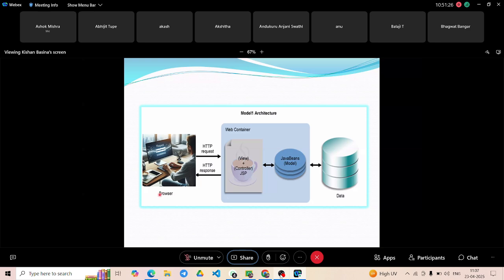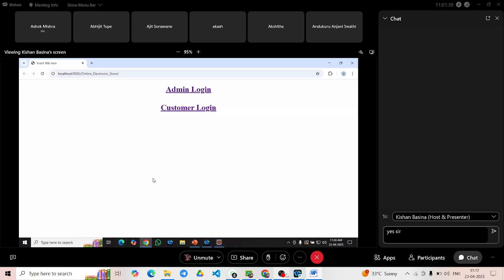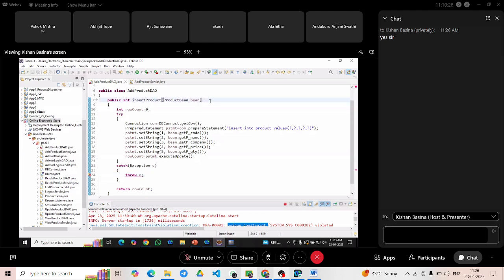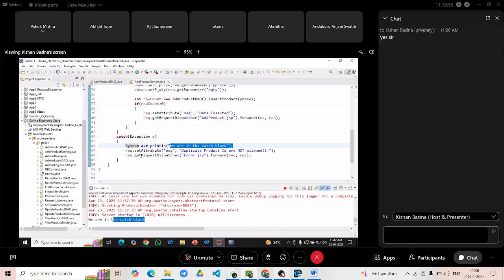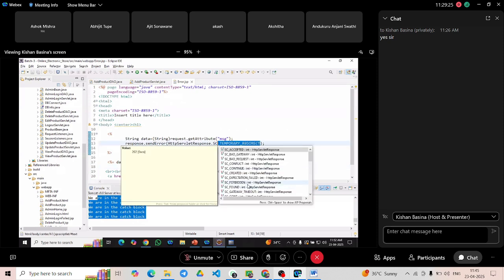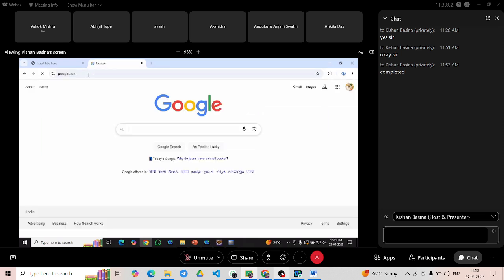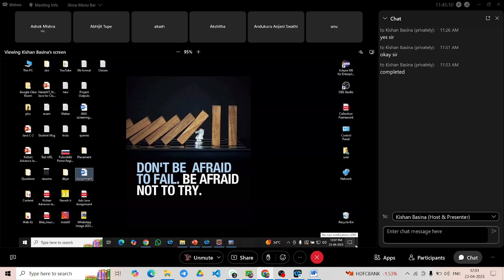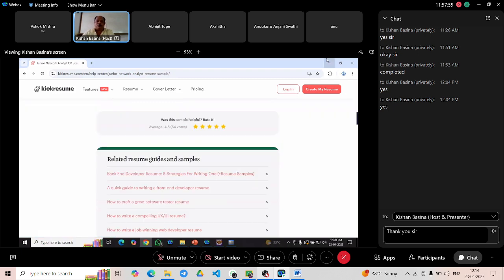SERVLET LAST Day 2025 04 23 11 06 10